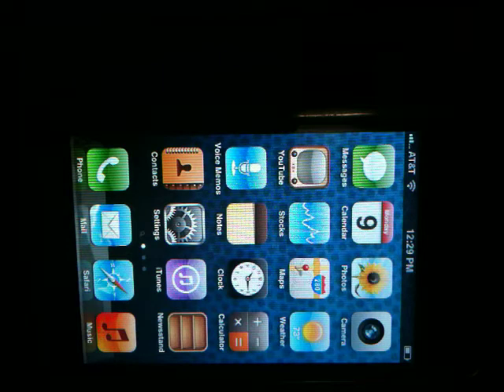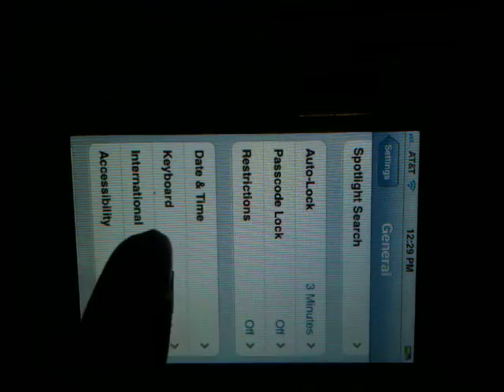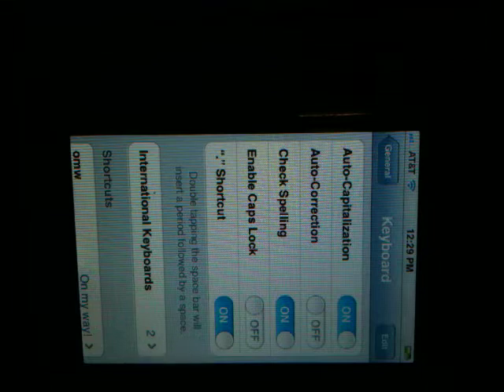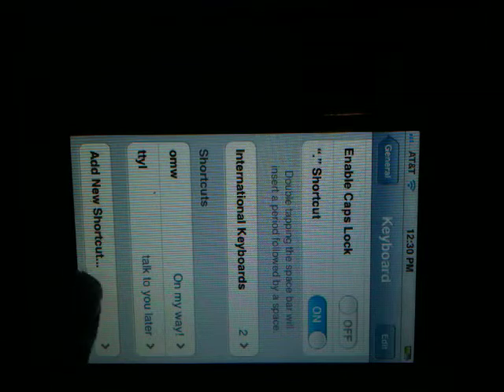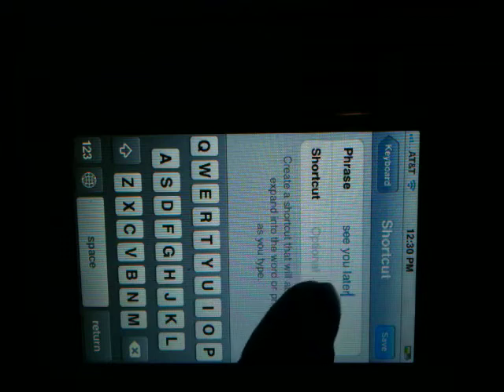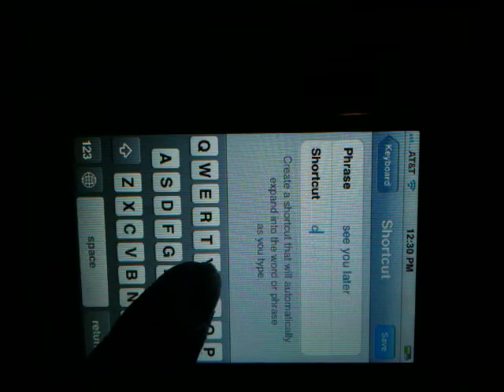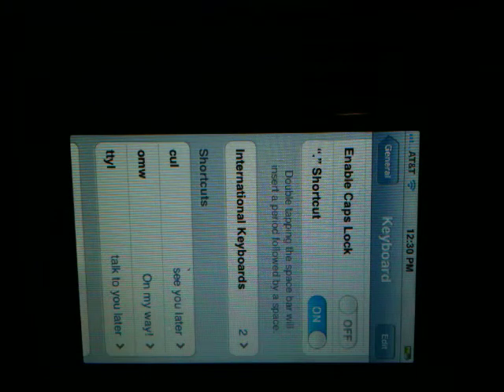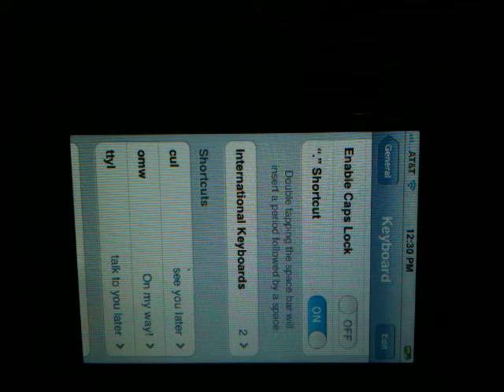IPhone tutorial: How to create shortcut keys